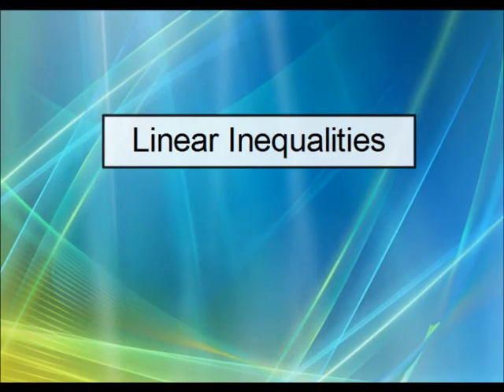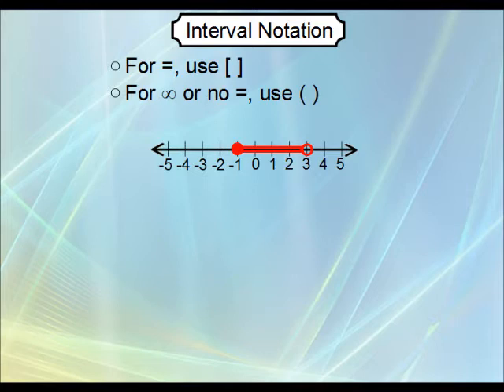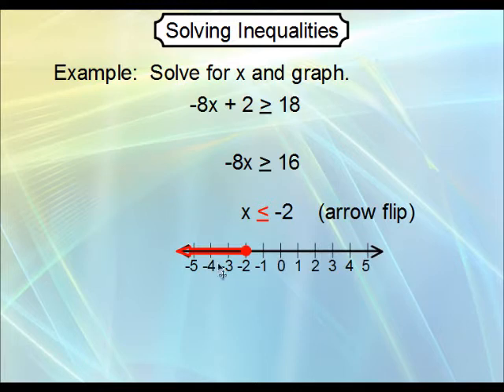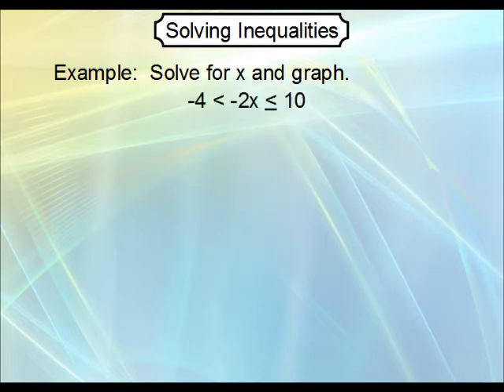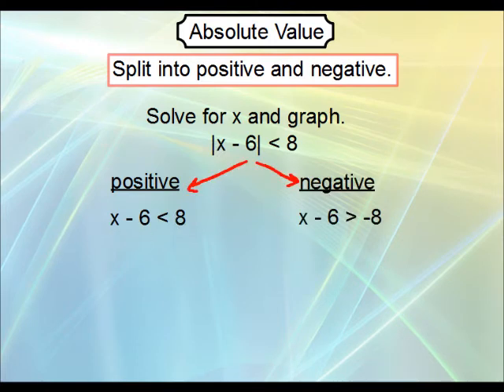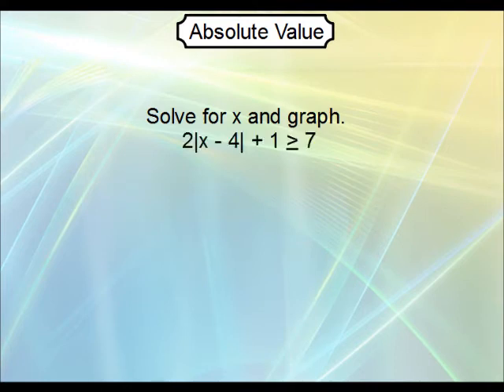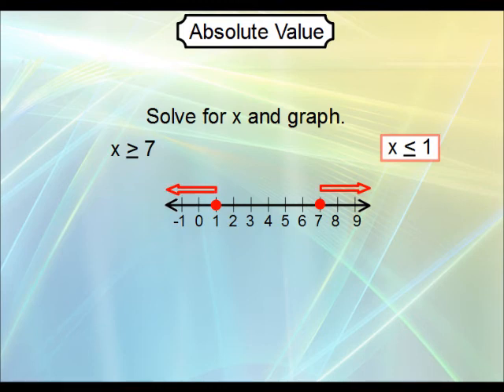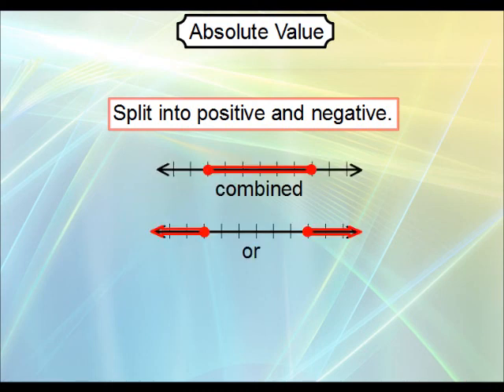Precalculus - Linear Inequalities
A basic review of solving inequalities and graphing on a number line.  "Combined" and "Or" inequalities are discussed, along with absolute value.